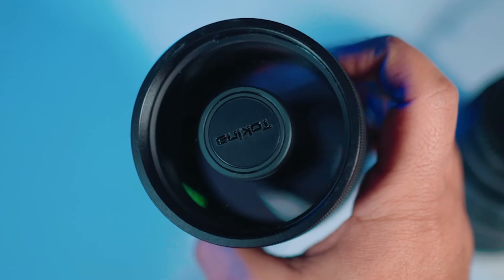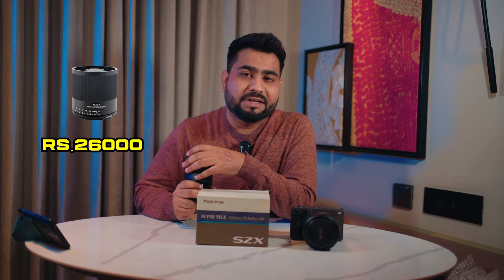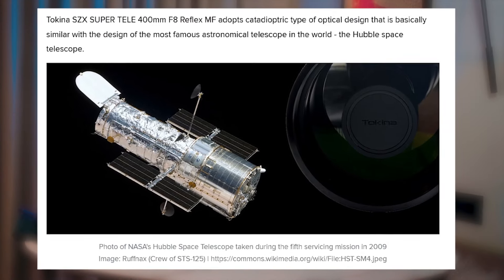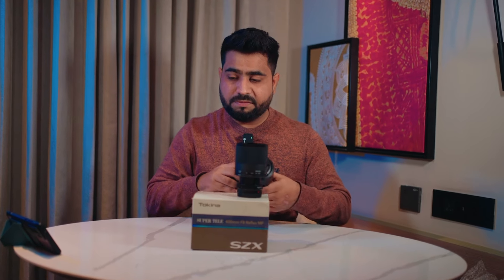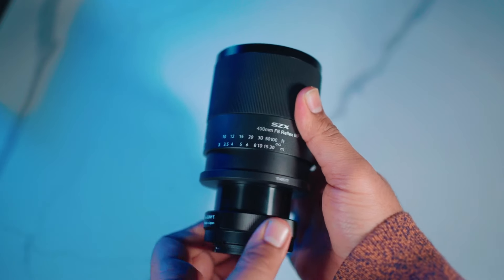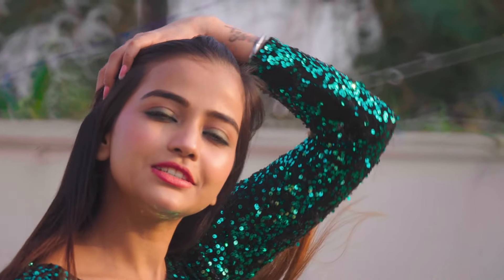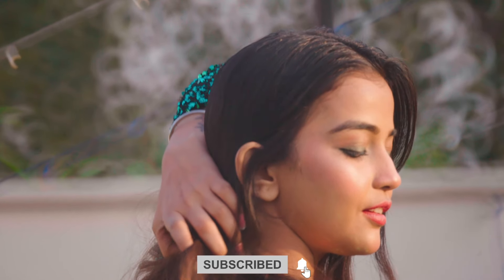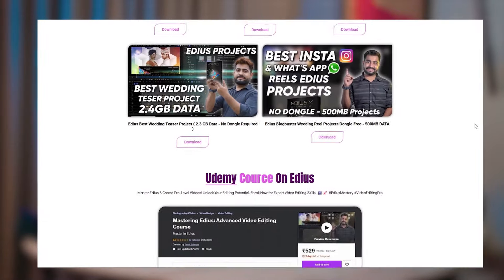सबसे सस्ता 400MM Telephoto Lens | Tokina SZX Super Telephoto 400mm Lens Review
AMAZON Links for Tokina SZX 400mm Lens

Tokina 400mm for Nikon Z mount

Tokina 400mm For Nikon F mount

Tokina 400mm for Sony E mount

Tokina 400mm for Fujifilm X mount

Tokina 400mm for Canon EF mount

Tokina 400mm for Canon RF mount

Best camera & Gimbal

Camcorders
Sony NX80 -